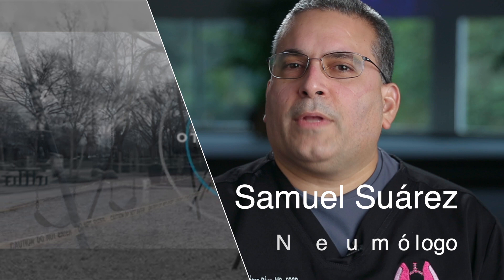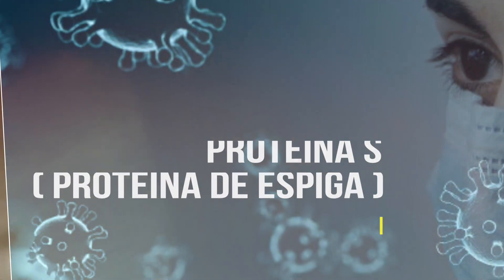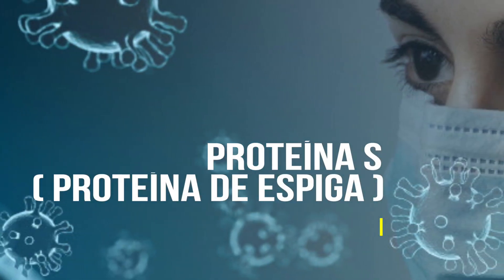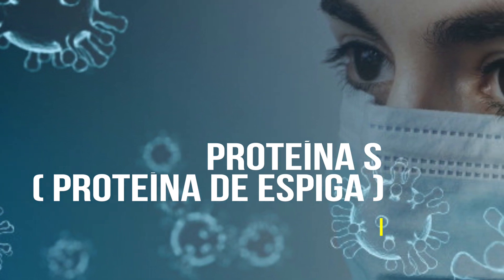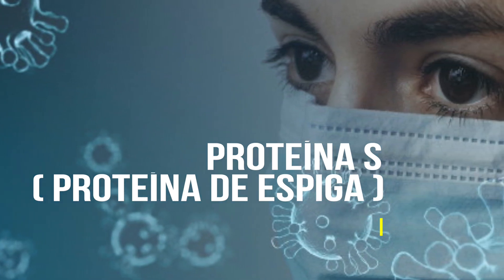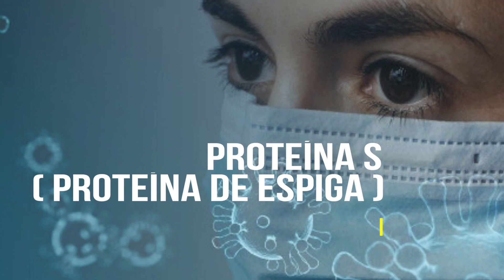VACUNA CONTRA EL COVID 19 - TECNOLOGIA DEL RNA MENSAJERO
Serie de videos de orientación sobre la vacuna del COVID 19

Una producción de Warrior Digital Studio para la Iglesia Cristiana (Discipulos de Cristo) en
Puerto Rico